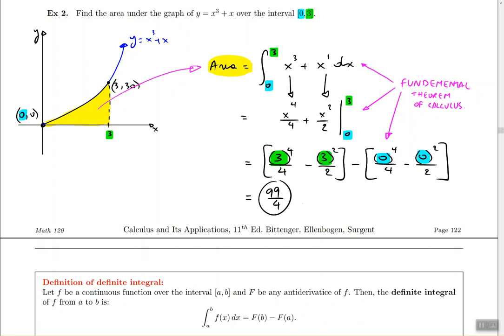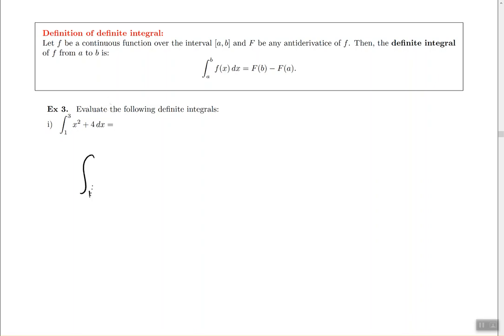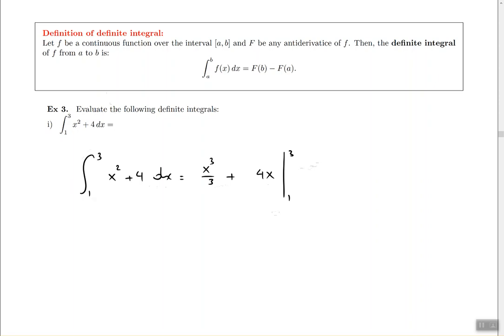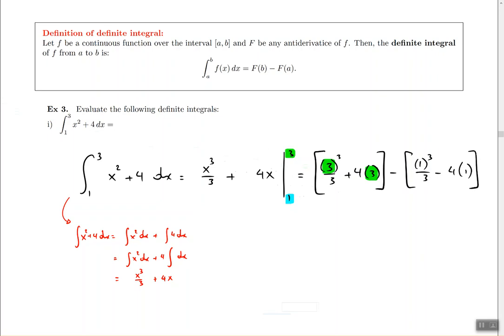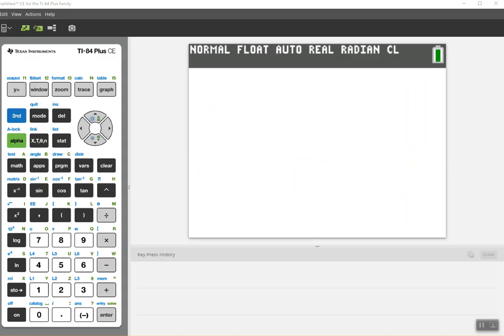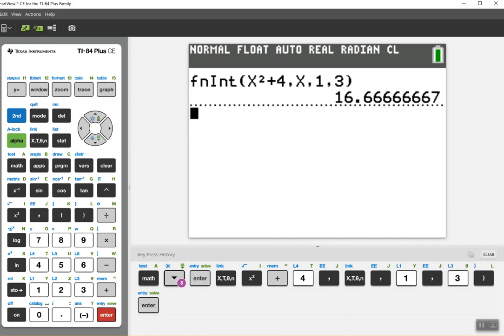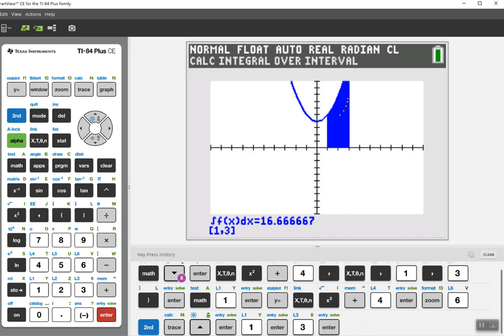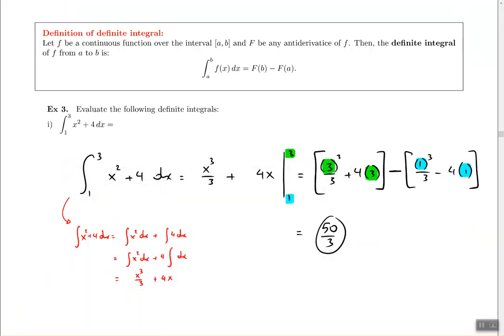Math 120 section 4.3 ex 3 - part 1